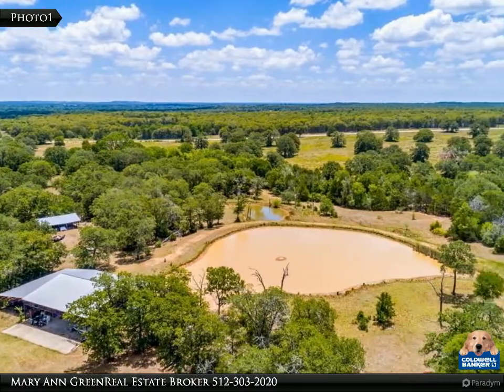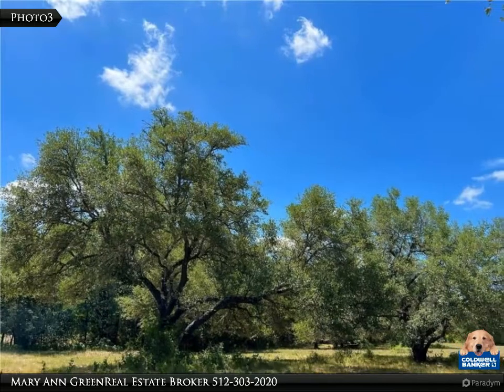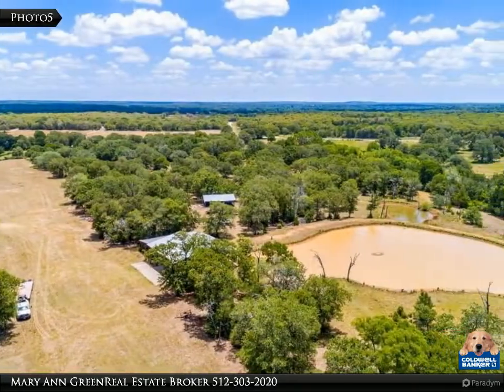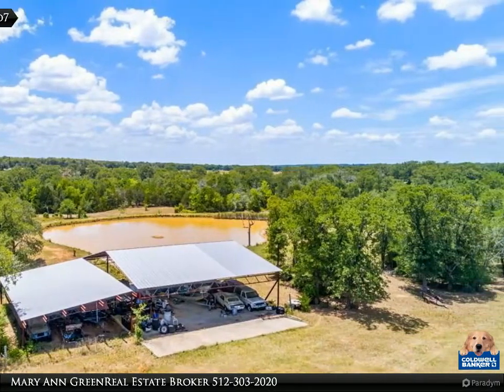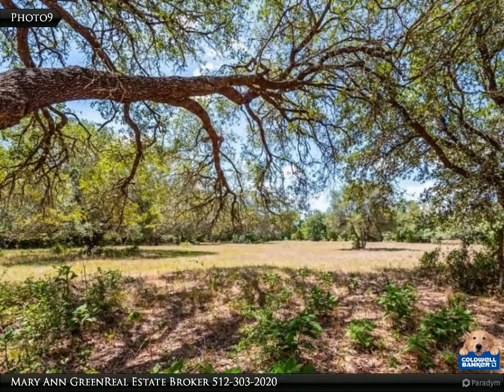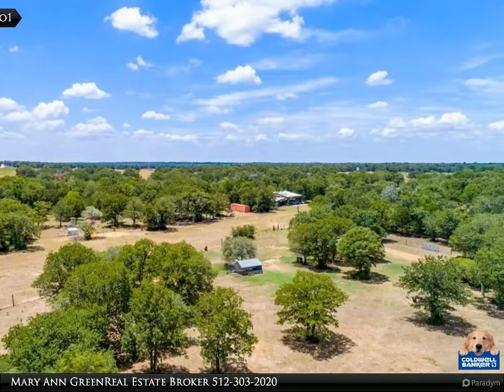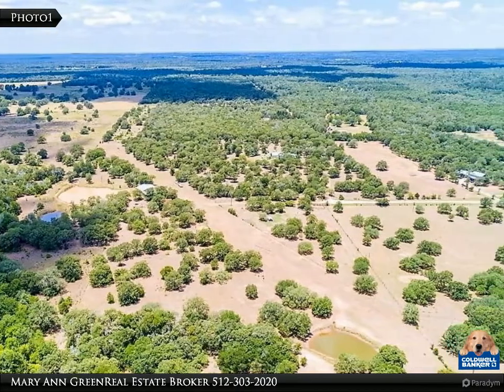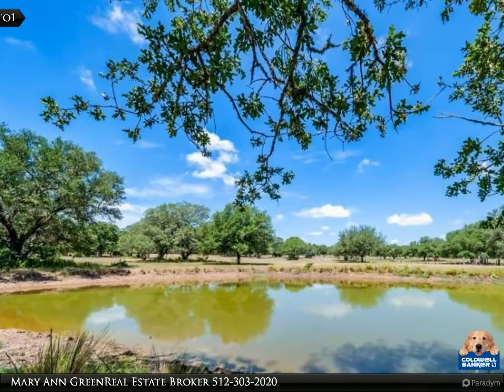317 Lois Lane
21.557 Ag exempt acres with beautiful, mature trees, 3 stock ponds, a 1600' airstrip, 125' wide with 1400' of landing space. It has worked great for the owner's 150 and 182 Cessna planes. A rare find with an airstrip going SW to NE with an airplane hangar on this size tract in Bastrop County just outside of Austin, Texas. The runway crosses the full length of two tracts of land being sold together. It is located near Hwy 290 and Hwy 21 East and is convenient to Austin, Bastrop, Elgin, ABIA, Tesla and COTA. This gorgeous piece of paradise has an electric pole, water well, a septic system set up for a 2 bedroom home and public water is at the street. There is a great place to set up an RV while you build your dream home. This property is fenced for livestock and is mostly level with just enough slope to accommodate 1 large stock pond and two small ones. Walking among the multitude of mature live oaks and other hardwood trees is pure delight. There are improved pastures for the cattle, livestock fences and plenty of surface water for them. Claim this property now so you can - Call Texas Home!! This property in in the Houston Toad area. Buyer will be responsible for applying with Bastrop County to continue the Ag. exemption. Seller is working on some reasonable sales restrictions as they will be selling their home in the future. Seller will be moving some things off of the property that are in the photos.

Mary Ann Green Real Estate Broker
Coldwell Banker Green-Mills & Associates